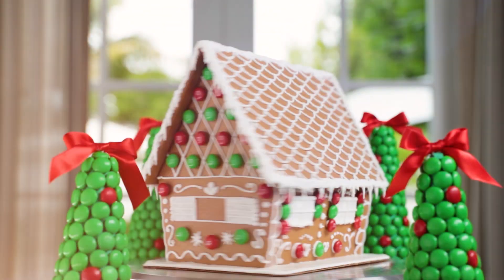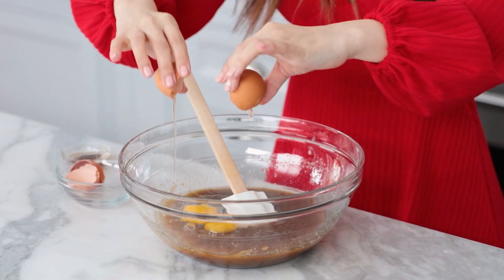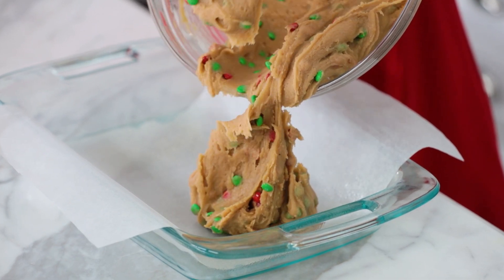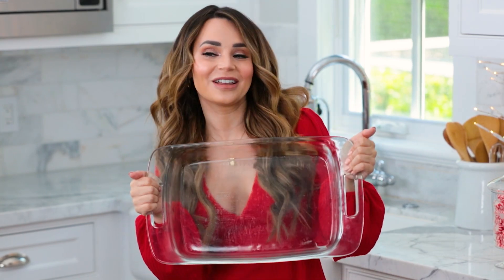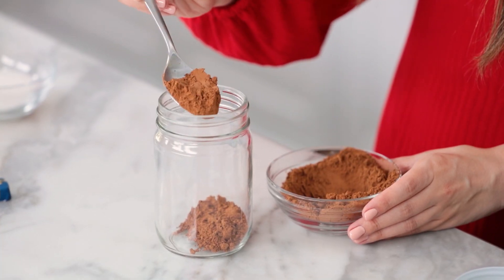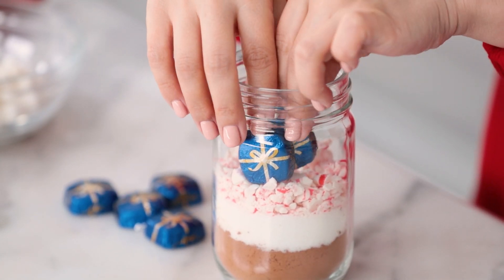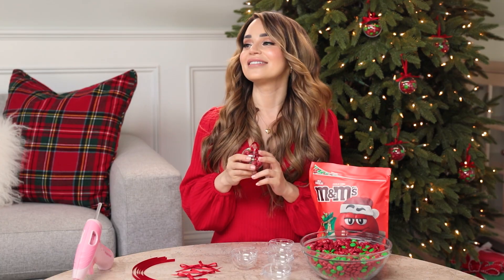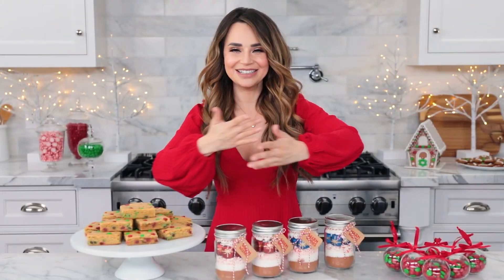FUN DIY HOLIDAY TREATS!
Had so much fun making these homemade holiday treats & decorations!

Spark the spirit this holiday season with M&M’S® & DOVE®. You can find them at Walmart.com/Sparkthespirit
Baking Line
THE THINGS YOU’LL NEED:

M&M'S® Blondies
• 2 cups flour
• 1 teaspoon baking powder
• 1/2 teaspoon salt
• 3/4 cup unsalted butter (melted)
• 1 cup dark brown sugar
• 3/4 cup granulated sugar
• 2 large eggs (room temperature)
• 2 1/2 teaspoons vanilla extract
• ½ cup green and red M&M’S® Baking Minis

DOVE® Hot Cocoa Gift Jar
• ¼ cup plus 2 tablespoons unsweetened cocoa powder
• ¼ cup sugar
• 9 crushed peppermint candies
• 6 DOVE® Promises
• 1/2 cup mini marshmallows
• 12-ounce mason jar

M&M’S® Ornaments
• 1 bag of green & red Holiday M&M’S®
• Small plastic fillable craft ornaments
• ¼ inch wide red ribbon
Loved Baking these Holiday treats and gift!